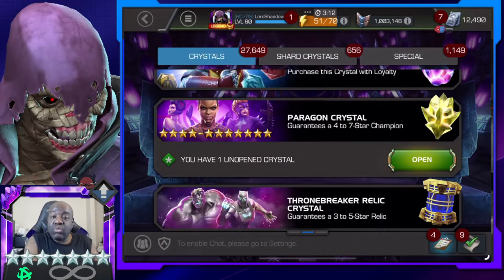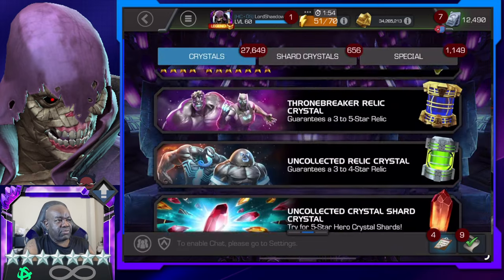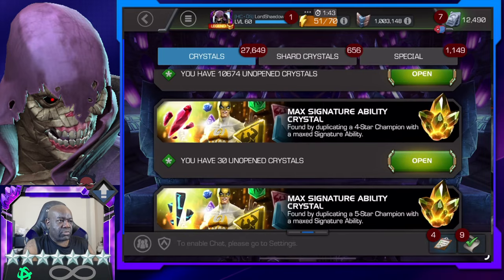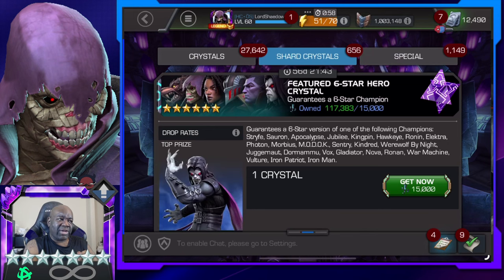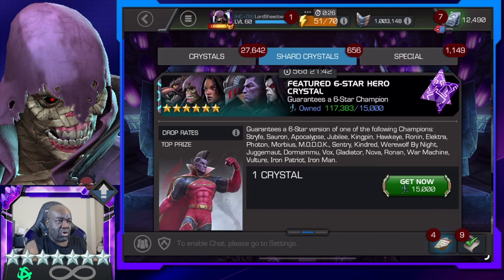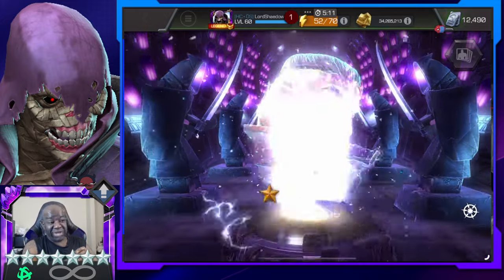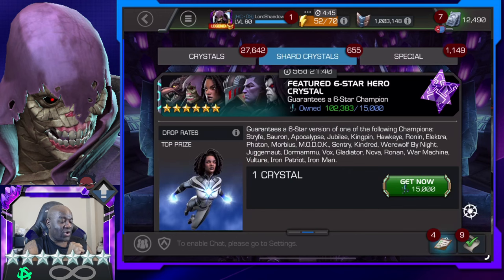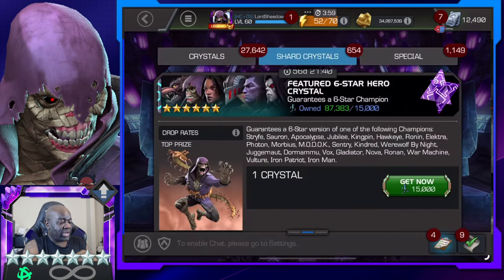8 Featured Six Star Crystals | Looking for you Photon! | Marvel Contest of Champions